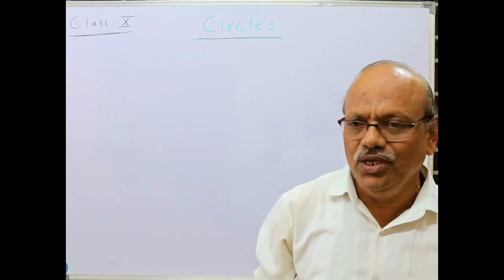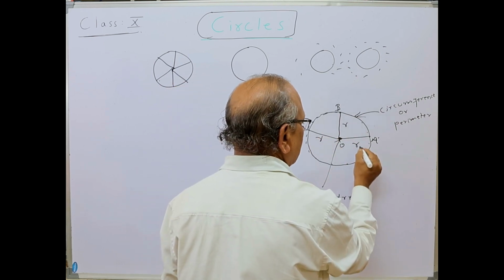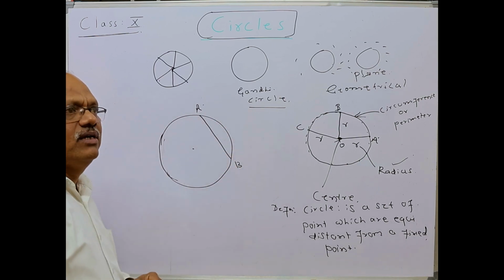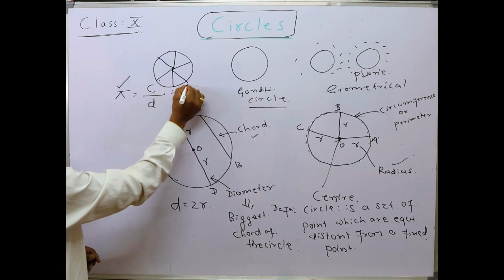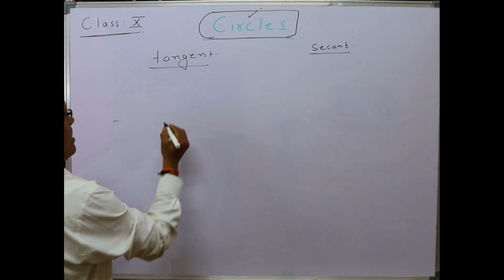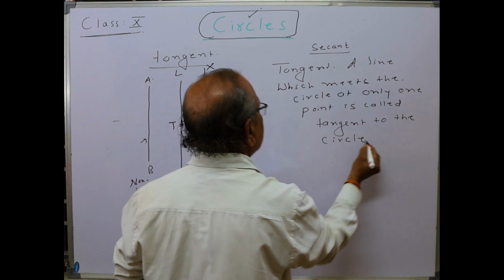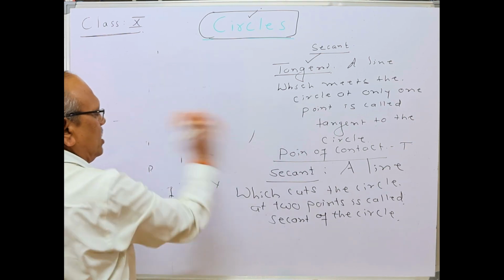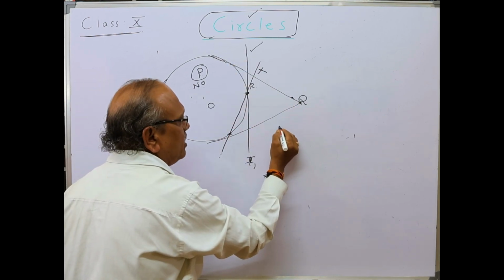CIRCLES - INTRODUCTION (CLASS 10) Ep 1 - Desai Sir